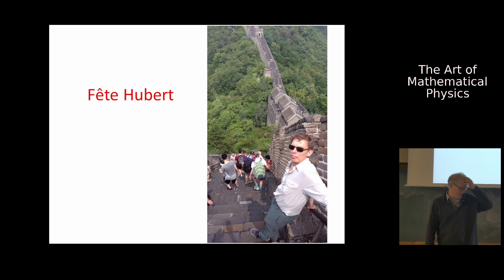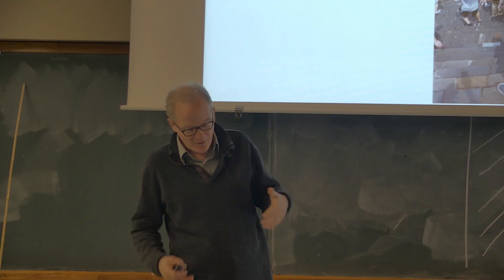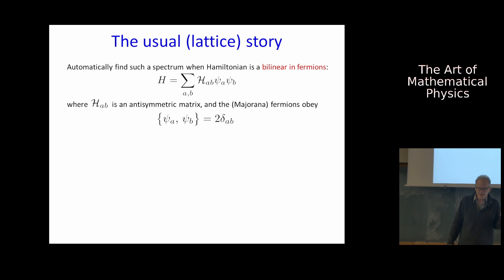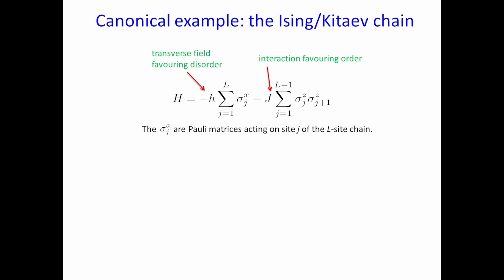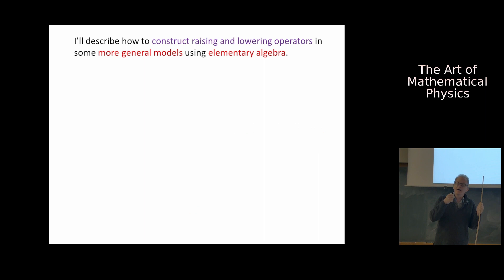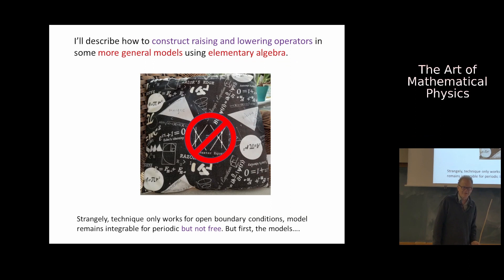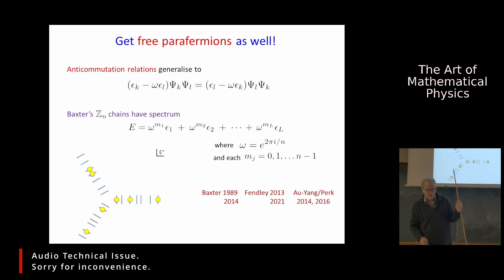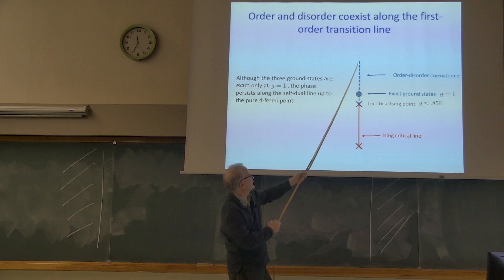The art of mathematical physics : Paul FENDLEY 2021-09-20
A conference to celebrate the 60th birthday of Hubert Saleur.

Speaker : PAUL FENDLEY.
Free fermions & parafermions :

Free fermions are ubiquitous in theoretical physics. Essentially all such models are found by expressing the Hamiltonian and/or action as a sum over bilinears of local fermionic operators or fields, sometimes requiring a Jordan-Wigner transformation. I describe models that become free fermionic only after under a much subtler transformation that is both non-local and non-linear in the original interacting fermions. Including also the usual fermion bilinears breaks the solvability but allows a simple lattice analog of an interacting conformal field theory, very useful for numerical analysis. I will also give a brief overview of how free-parafermion chains can be solved in a similar fashion.